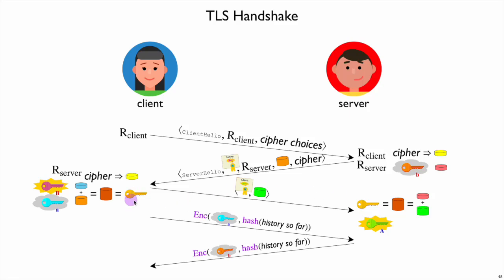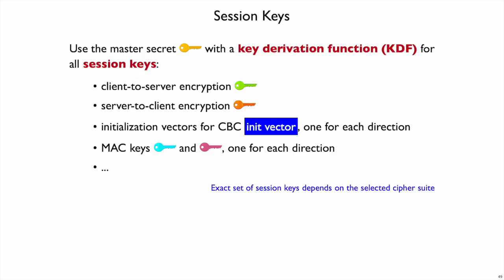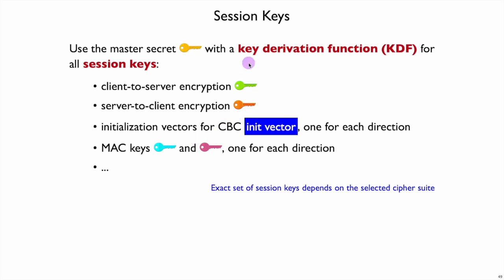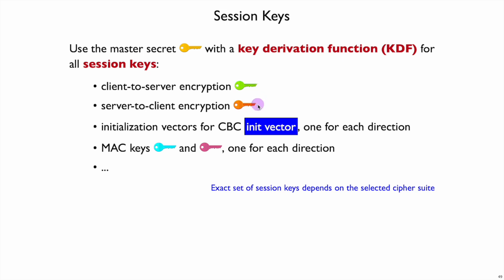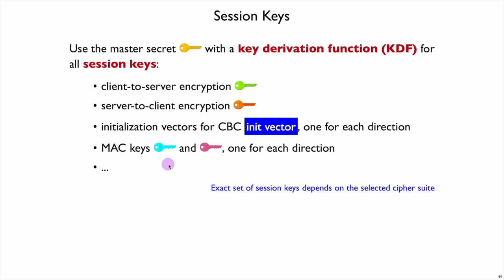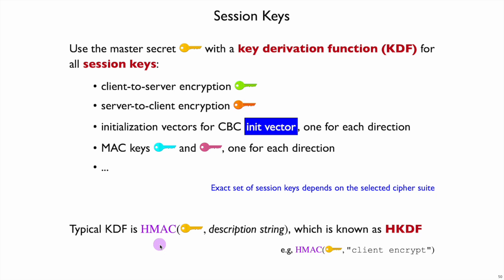Netsec TLS 6 - Key Derivation